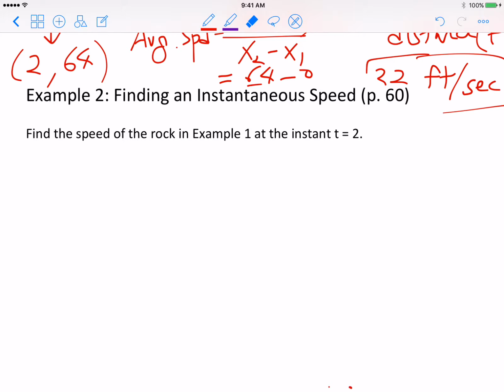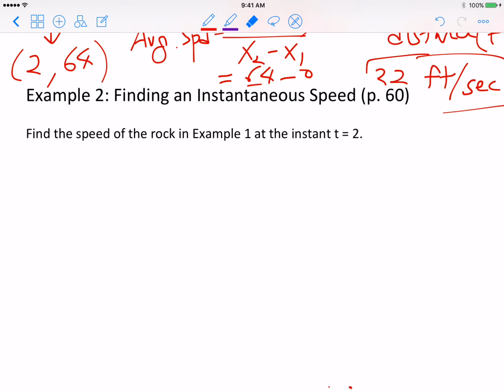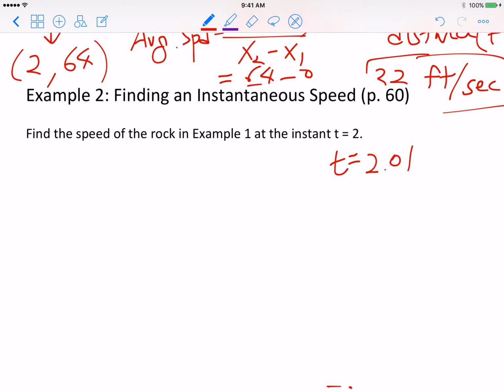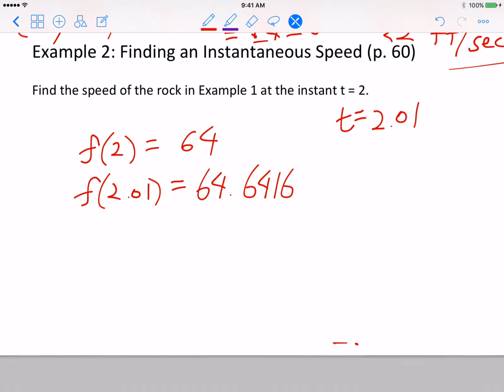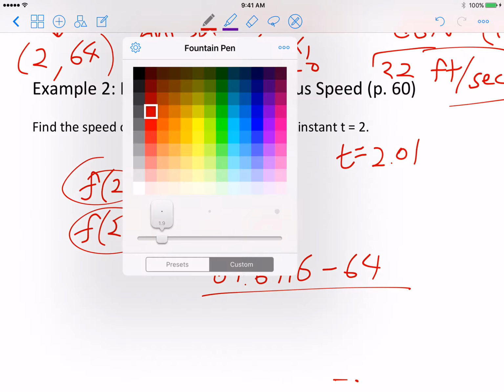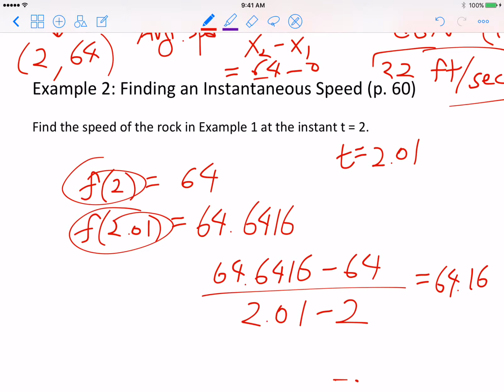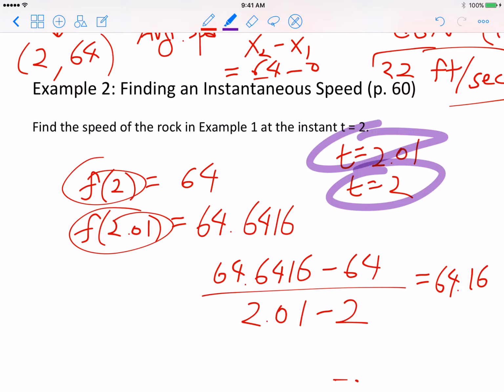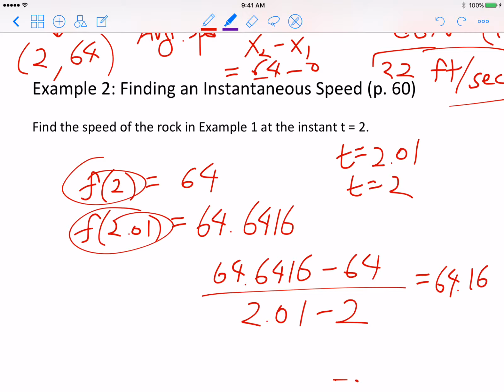Lesson 2.1 Video 2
Approximating the instantaneous rate of change

Example 2